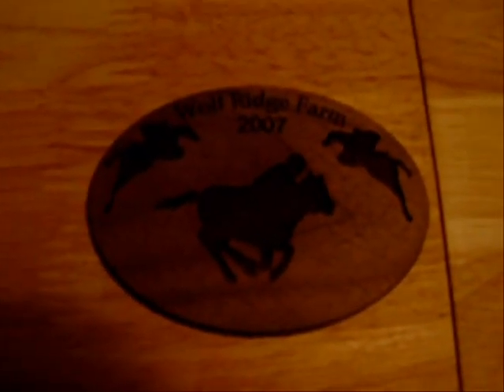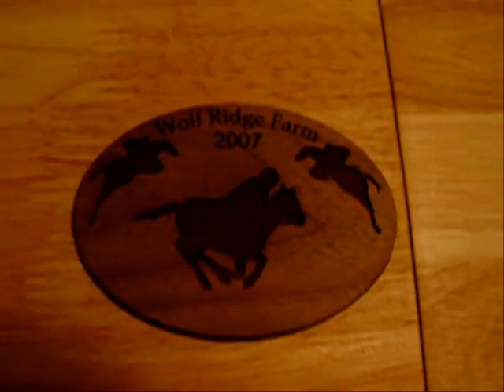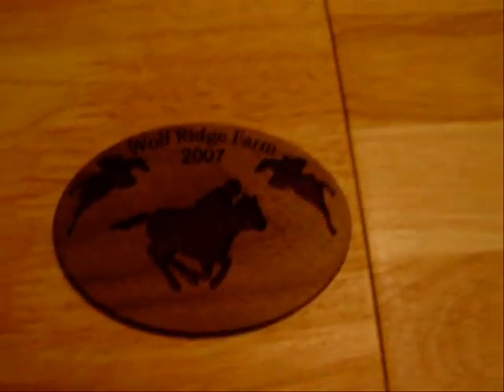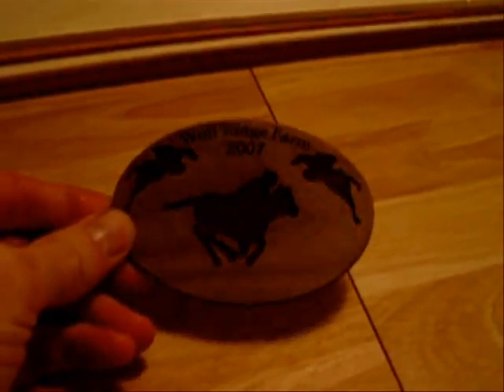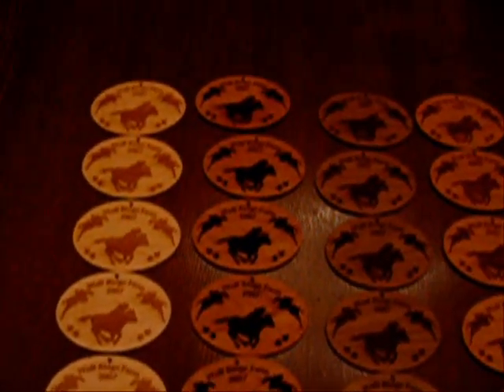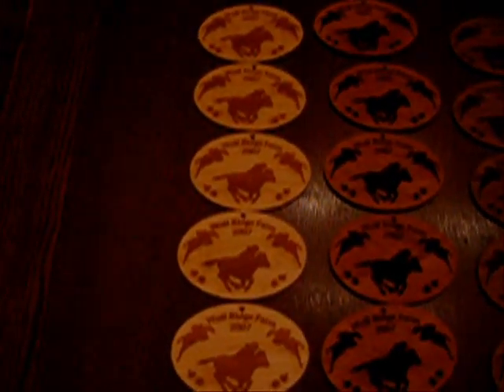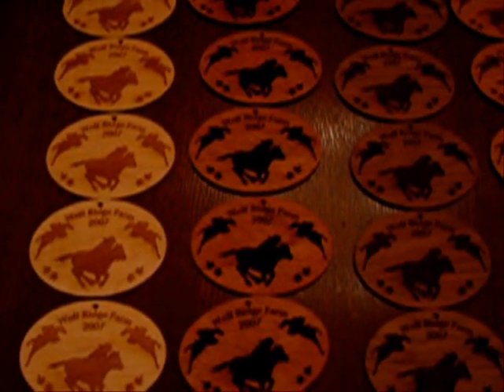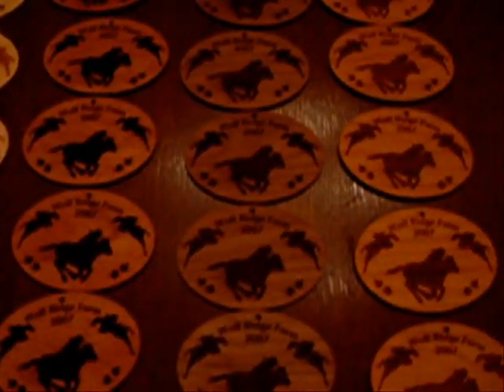Laser Cutter Demo # 1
First demonstration of Mamacoke's laser system.  Cutting custom Christmas ornaments for a client.